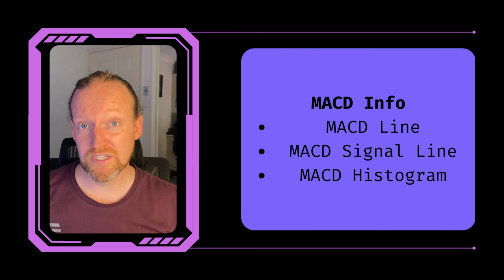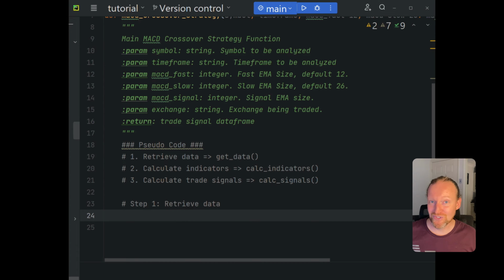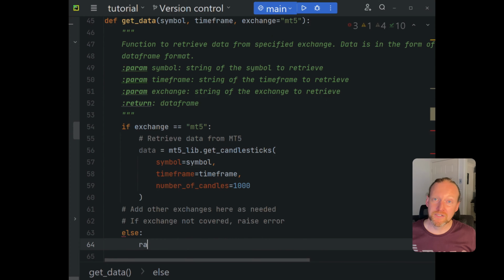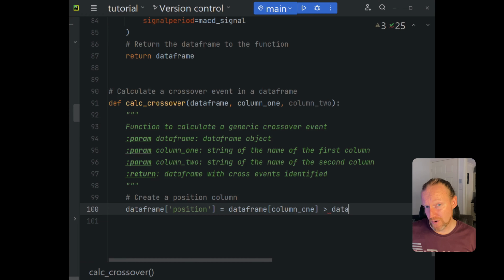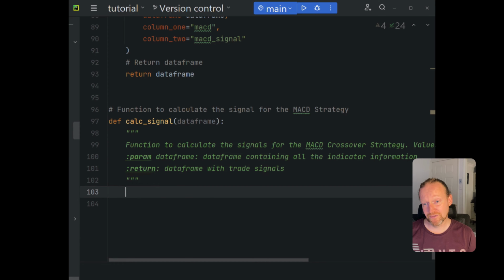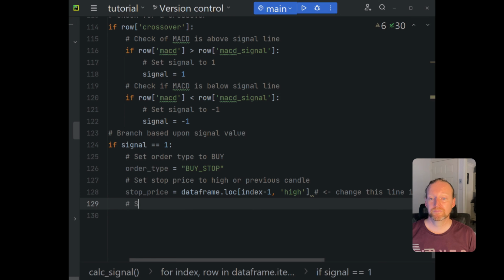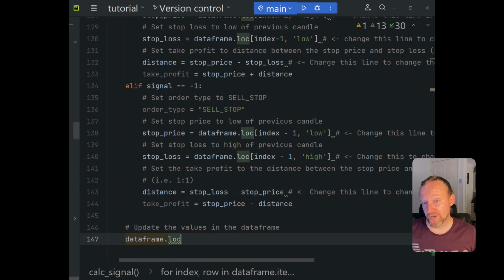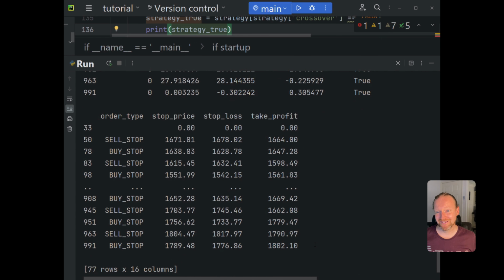Build Your Own MACD Crossover Strategy with MetaTrader 5 and Python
Are you looking for a way to create a powerful trading strategy using Python? Do you want to learn how to use the MACD indicator to identify profitable entry and exit points? If so, then this video is for you!

In this video, I will show you how to build a MACD Crossover Strategy signal generator using Python. This strategy uses the difference between two exponential moving averages (the MACD line) and a signal line to determine the momentum and direction of the market. When the MACD line crosses over the signal line in the direction of the trend, it indicates a potential trading opportunity2.

I will explain how to use Python to get your data, then use this data to calculate the MACD and signal lines and generate buy and sell signals based on the MACD crossover.

By watching this video, you will learn:

1. How to integrate the MACD indicator into your trading bot
2. How to make practical trading decisions based on MACD Crossovers
3. How to code a MACD Crossover Strategy signal generator using Python

This video is suitable for beginners who have some basic knowledge of Python and trading. You don’t need any prior experience with technical analysis or indicators. All you need is a computer with Python installed and an internet connection.

If you are ready to start creating your own MACD Crossover Strategy signal generator using Python, then click on the play button now!

### Chapters ###
00:00 Introduction
00:22 What You Need
01:22 MACD Overview
02:06 MACD Crossover Overview
03:47 MACD Strategy Function
09:15 Get Data Function
12:44 Calculate MACD Indicator
15:19 Create MACD Crossover Indicator
21:02 Calculate Signals
35:02 Run Strategy